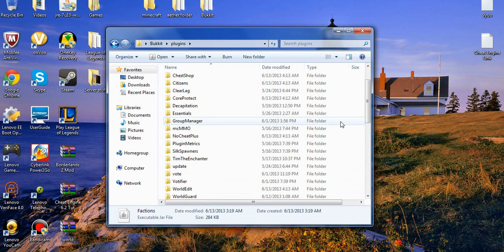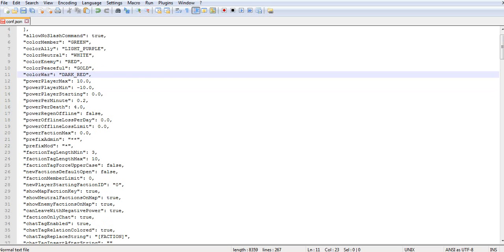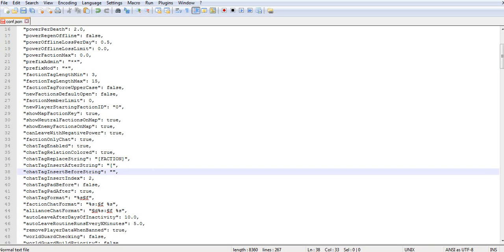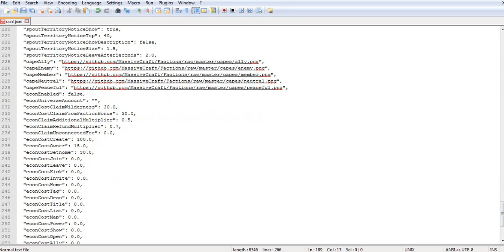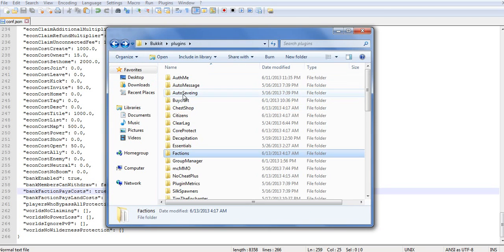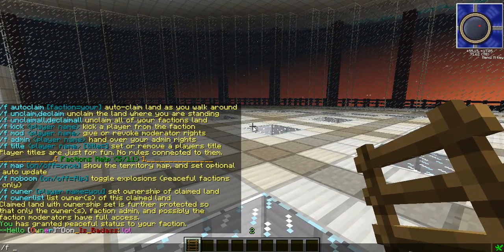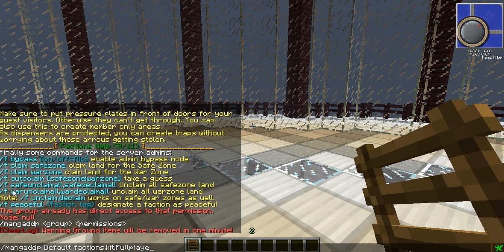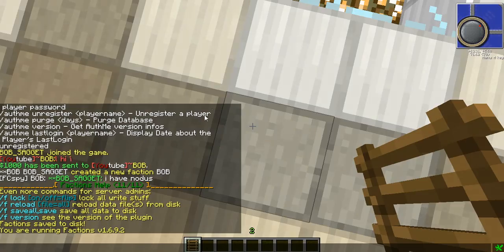Plugin Help: Factions Plugin Tutorial (1.4.7 and Down) (remove the a and r in faction tag)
Hello youtube, showing you a tutorial on Factions Plugin. This is alsto help people remove the a and r in fac tags (aLOLr**DonIsBadass). This is also for new server Owners who have no experience with bukkit.

Command to get rid of a and r:  /f config chattaginsertindex 2